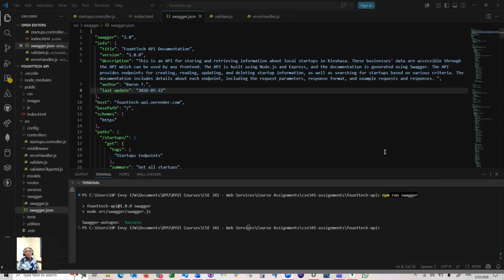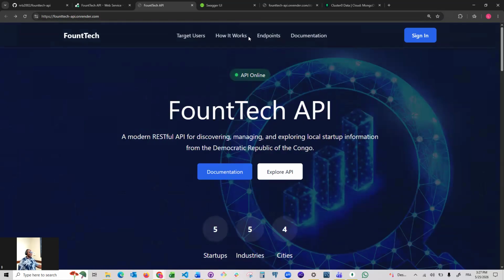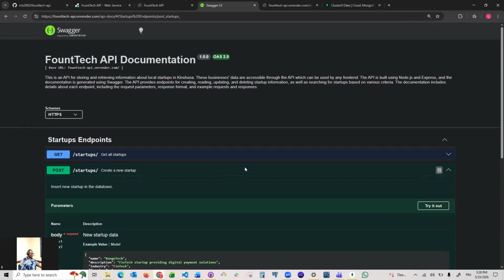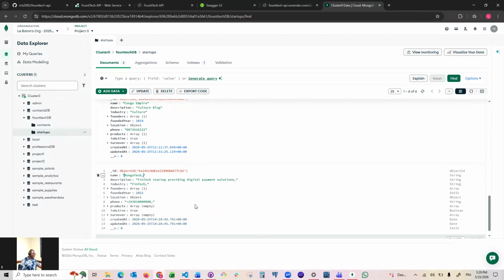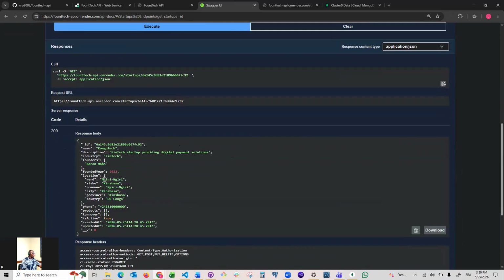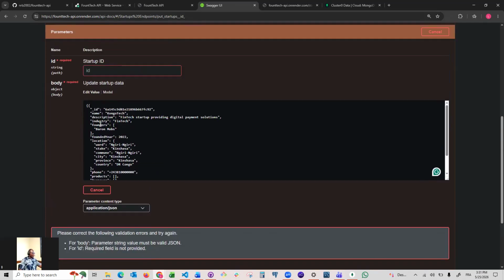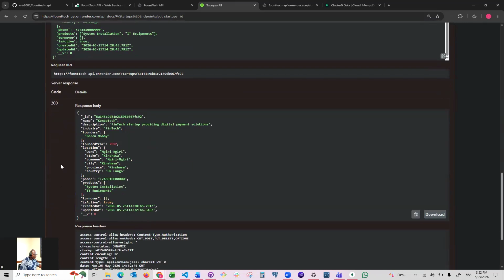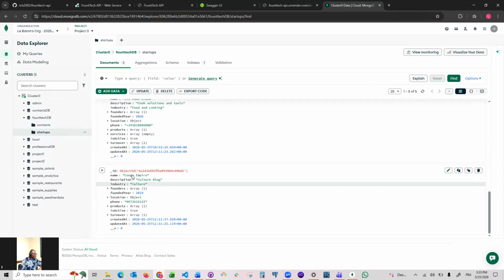How to test a RestFul API using swagger, render, and MongoDB Part 1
This is a quick tutorial about how to implement and test CRUD operations in a restful api using swagger documentation.